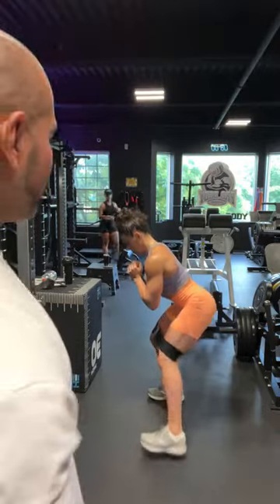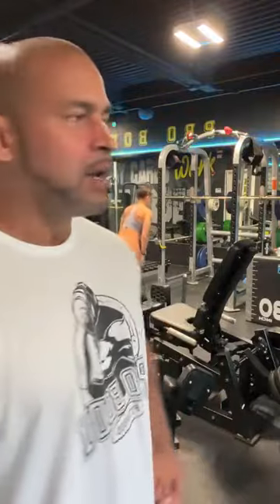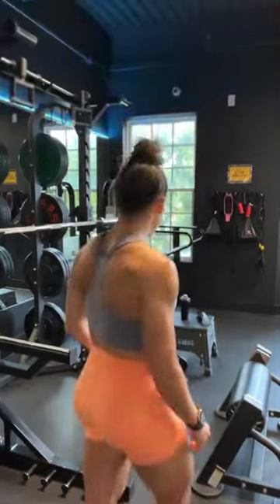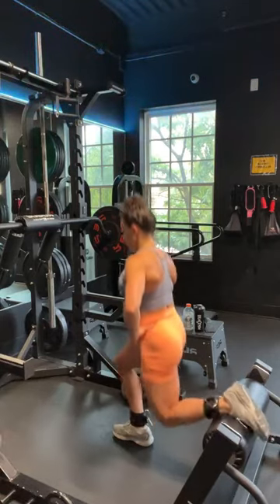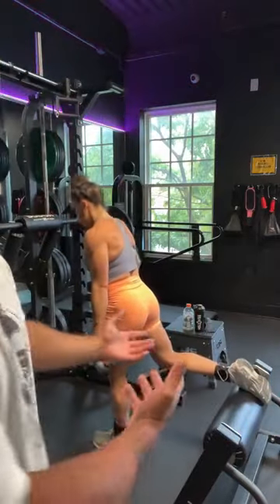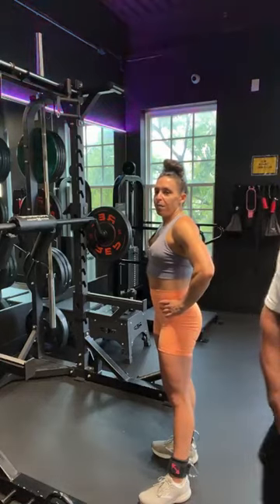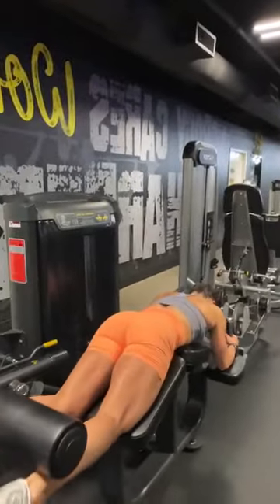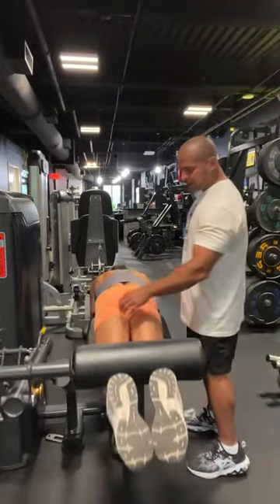LIVE leg workout with @detail_bodybuilding at ProBody Fitness in Mamaroneck, NY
Coach/Trainer Chino @detail_bodybuilding